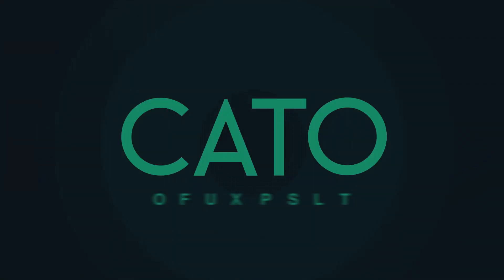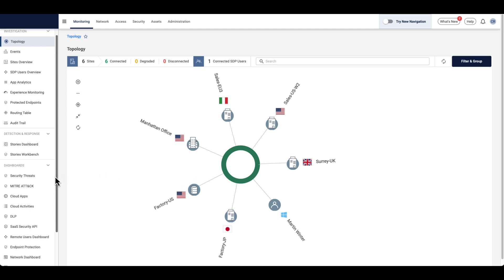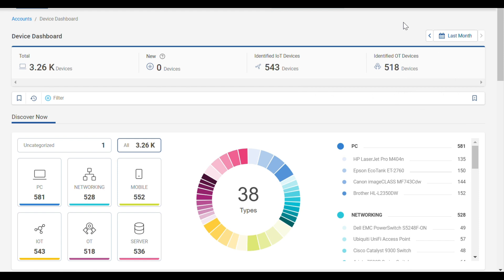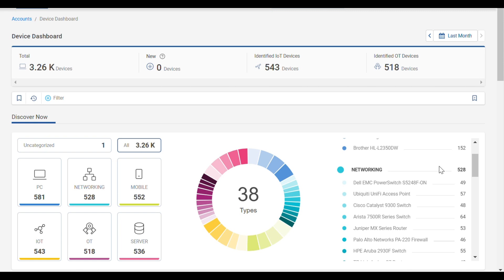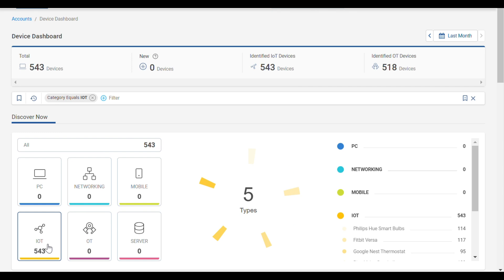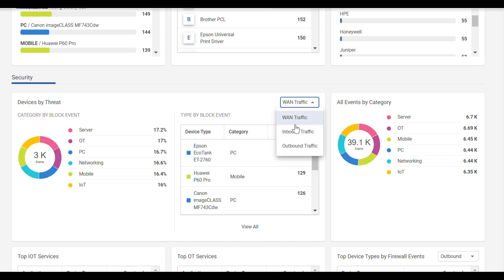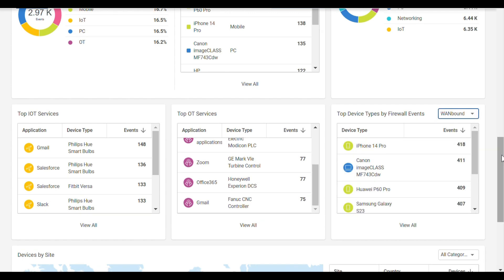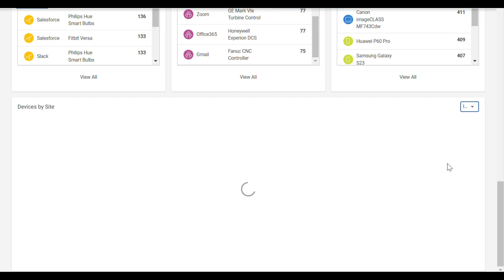Extend IoT/OT Device Visibility in Cato SASE Cloud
Discover how Cato Networks revolutionizes IoT/OT security with its SASE Cloud platform. Watch this demo to see how we ensure seamless visibility, precise policy enforcement, and real-time threat prevention for your enterprise, all while simplifying security management and enhancing operational continuity.

00:00 Problem Statement
00:24 Cato SASE Device Dashboard
00:57 IoT Device Information
01:05 IoT/OT Security Information
01:22 IoT/OT Device Heat Map
01:26 Conclusion